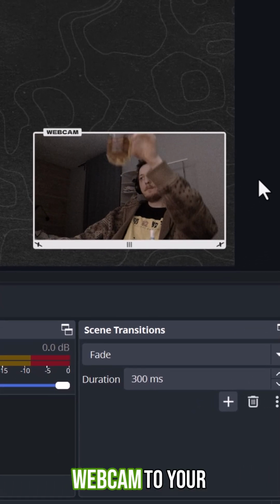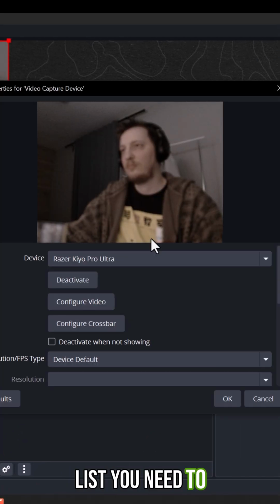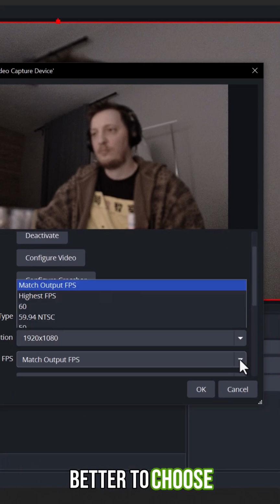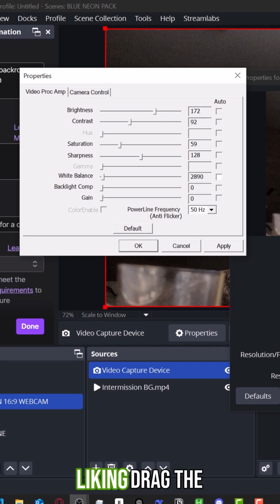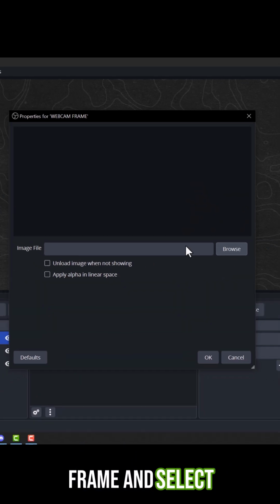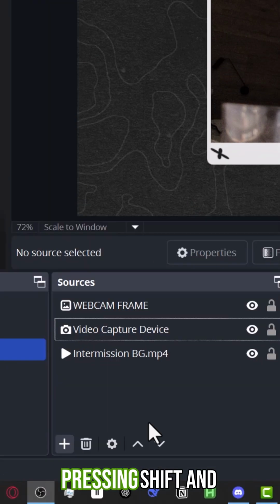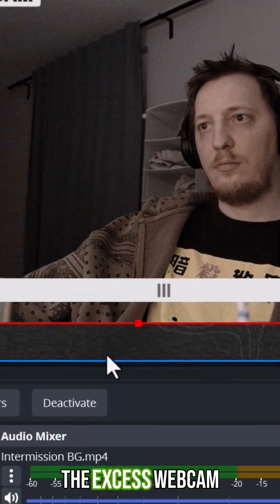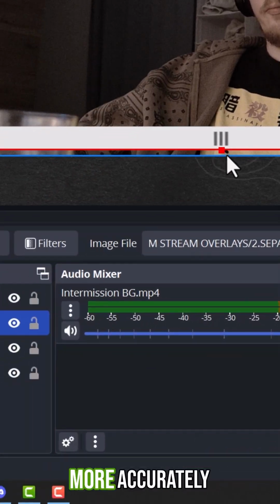How to Add a Webcam to Your Stream in OBS – Easy Setup Guide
Want to add a webcam to your stream in OBS? In this tutorial, I'll show you how to set up a webcam, adjust its resolution and FPS, add an overlay, and organize elements for a clean layout. You'll also learn useful shortcuts like grouping and cropping. Watch till the end for all the details!

🔹 Steps covered:
✅ Adding a webcam in OBS
✅ Adjusting resolution & FPS for better quality
✅ Resizing, cropping, and positioning the webcam
✅ Adding a webcam overlay
✅ Grouping and organizing elements for easy control